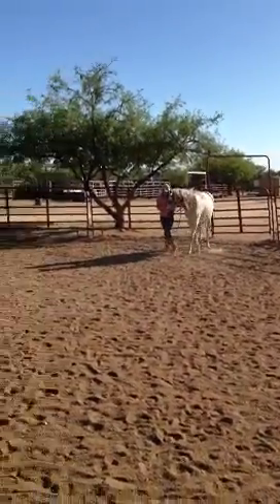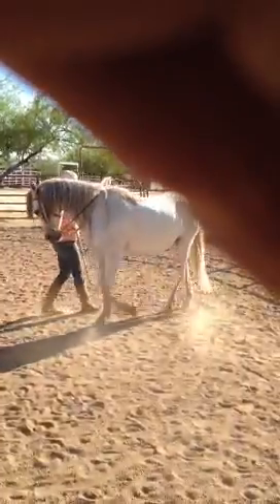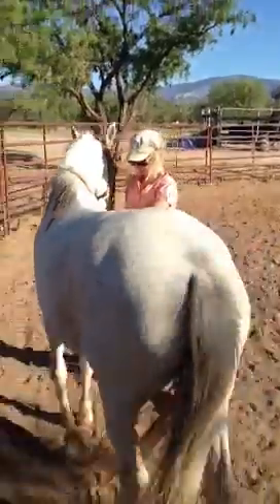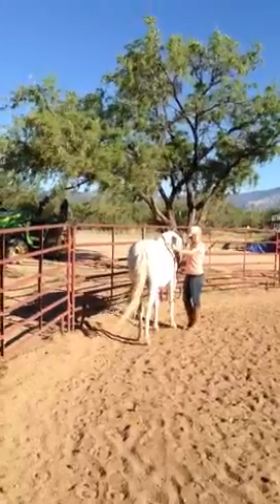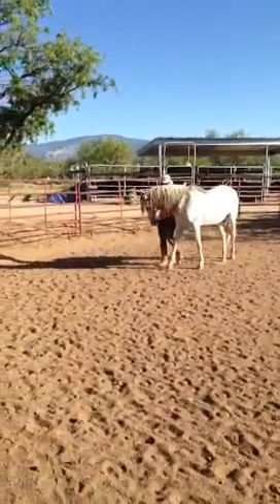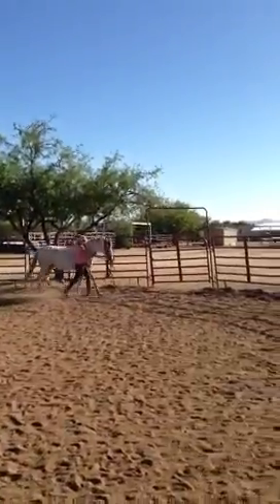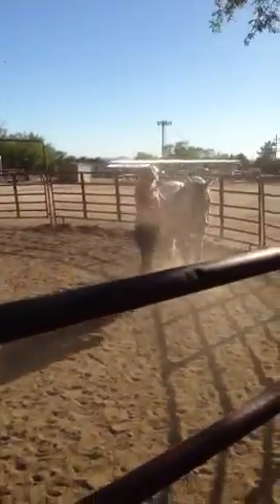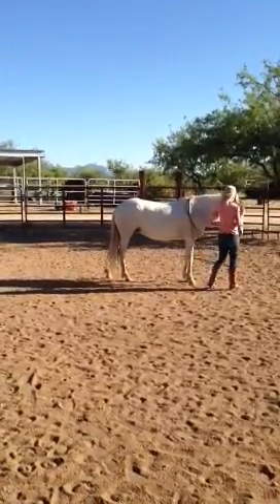Brio Horsemanship Peaches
Brio Horsemanship trainer Marie working In hand